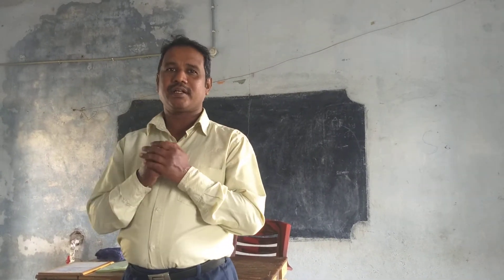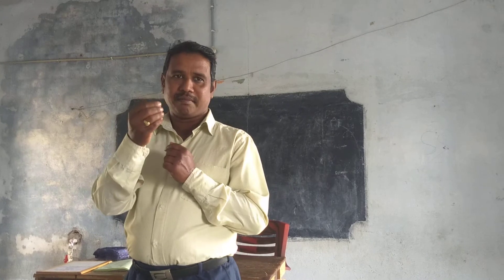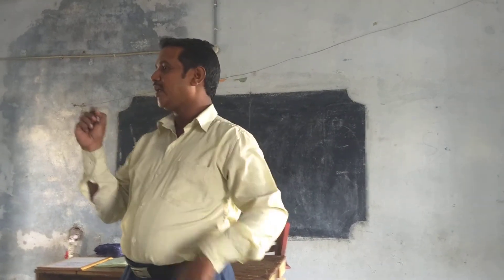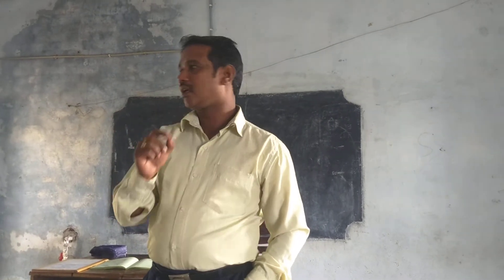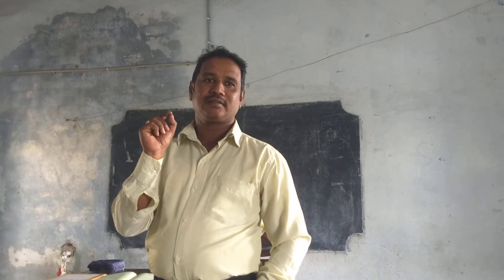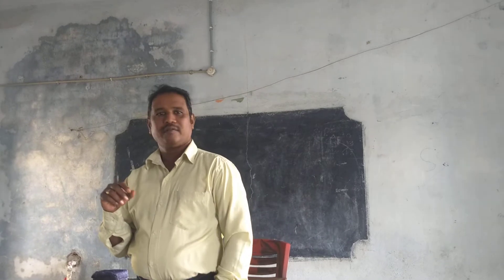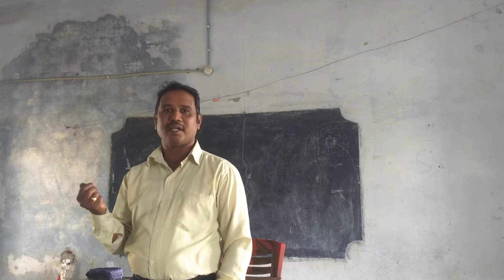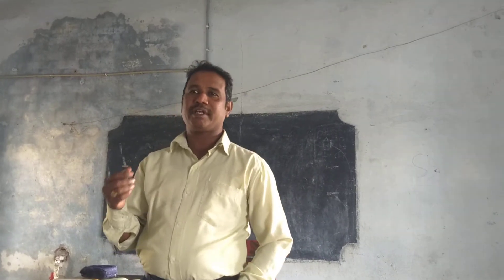Fundamentals of atoms and sub-atomic particles